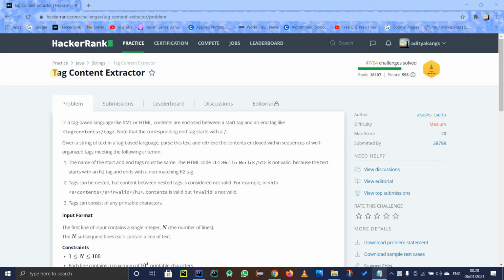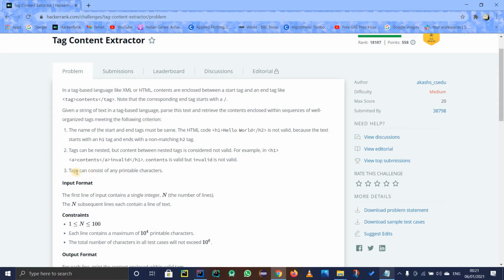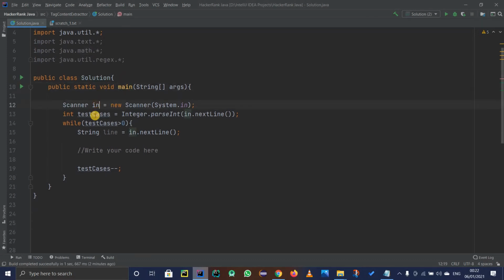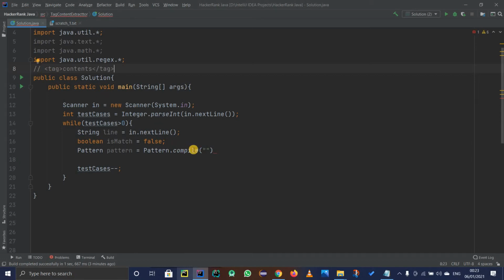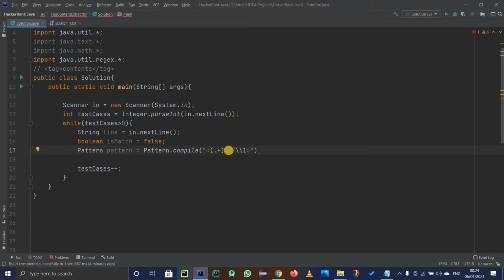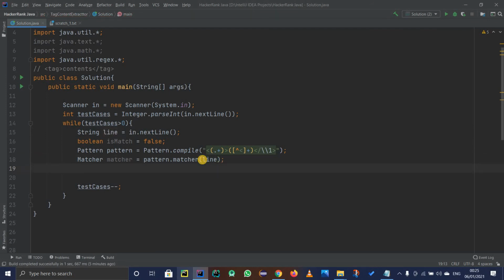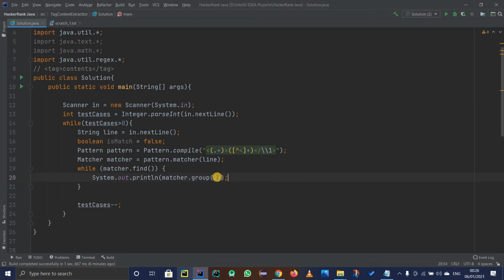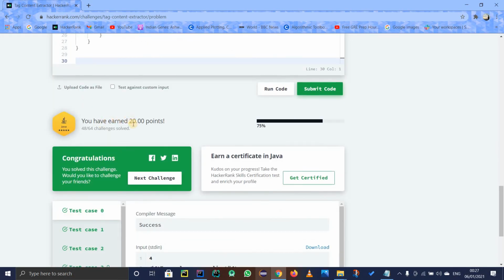TAG CONTENT EXTRACTOR | HACKERRANK SOLUTION | JAVA STRINGS USING REGEX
This video contains solution to HackerRank "Tag Content Extractor" problem. But remember...before looking at the solution you need to try the problem once for building your logic.